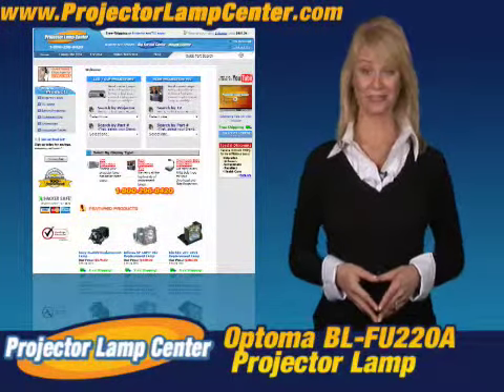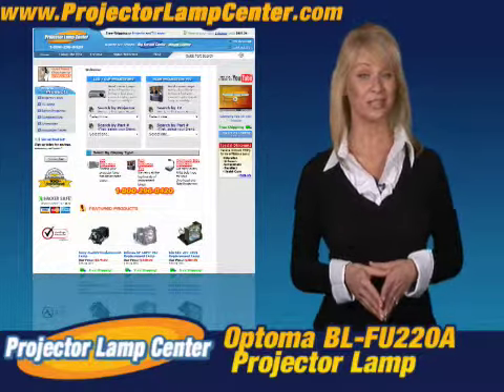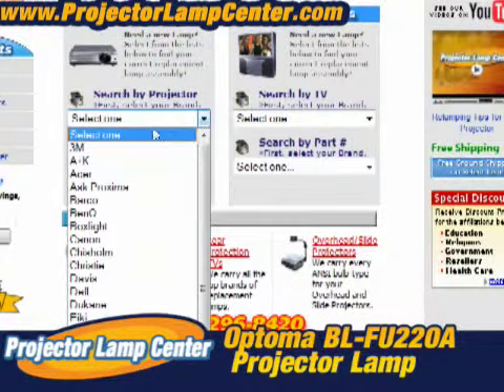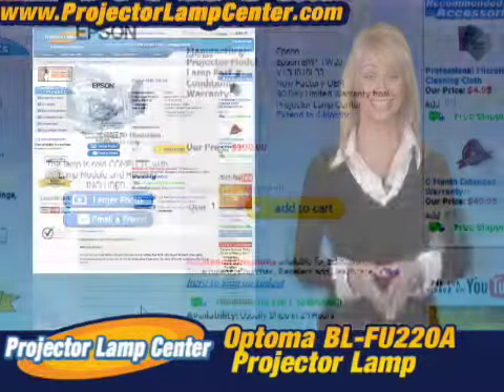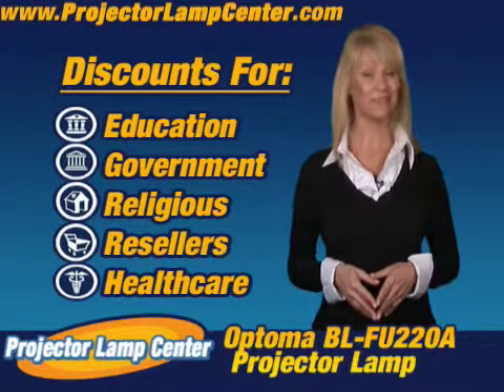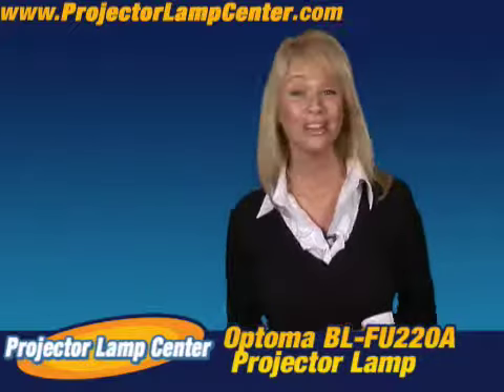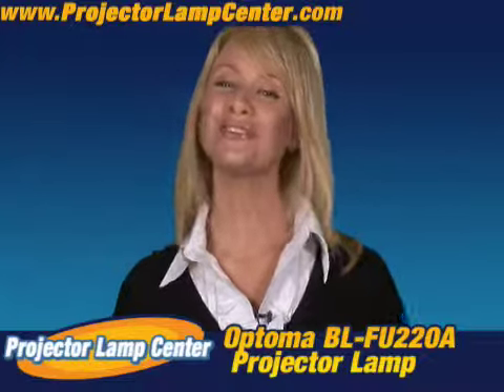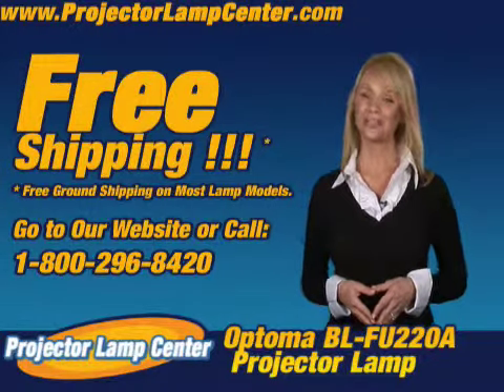Optoma BL-FU220A Projector Lamp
Welcome to Projector Lamp Center! Visit our lamp wizard to find the Optoma BL-FU220A long lasting projector lamp today!